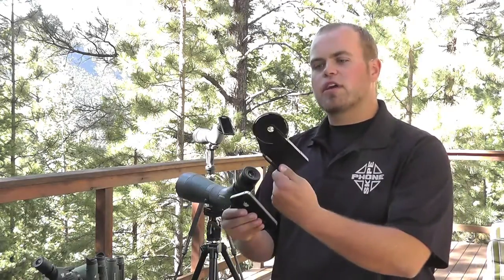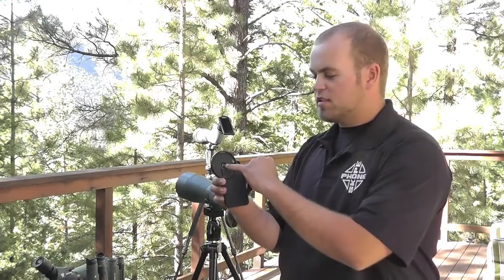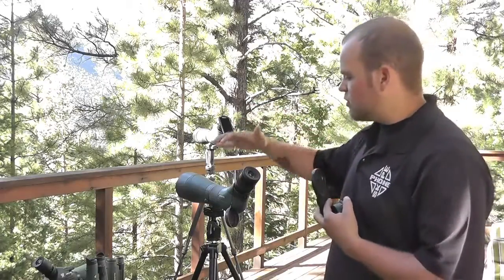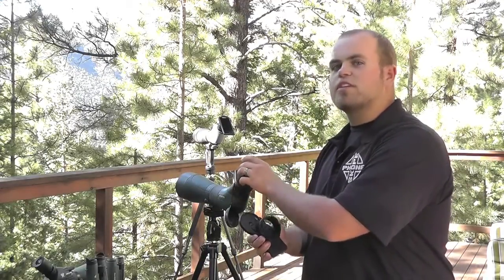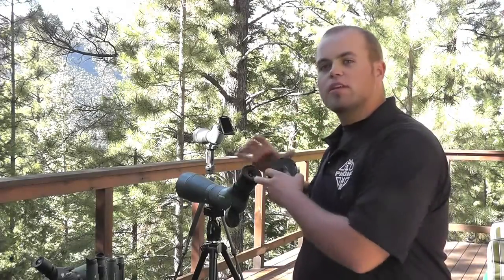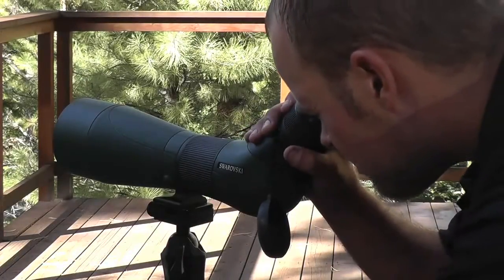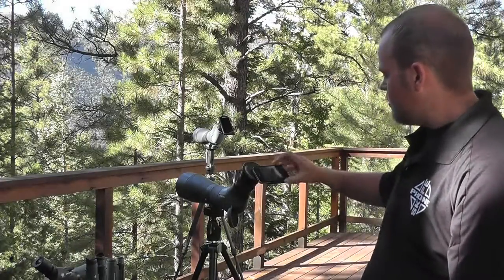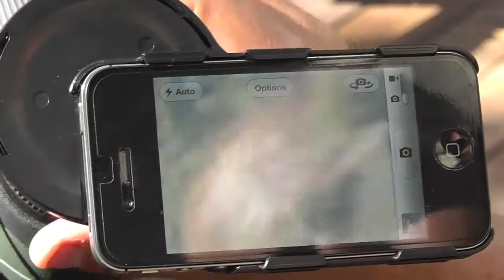Phone Skope - Iphone Digiscoping adapter | C-1 Custom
Iphone digicoping adapter we refer to as our C-1 device. This adapter will let you attach your smart phone to most all scopes, using our uniqe adapters!  Attach smart phone to binoculars, spotting scope, telescope, microscope, etc. We have a phone scope case built for many popular phones, iphone 4, iphone 5, samsung s3, samsung s4, samsung note 2, samsung s2, htc one, htc one x, htc one s, htc incredible 2, htc incredible 4g, htc DNA, ipad, ipad mini, ipod touch 4, ipod touch 5, Motorola Razr, Motorola Razr MAxx, Motorola Razr Maxx HD, motorola HD, Droid 4, and many more!